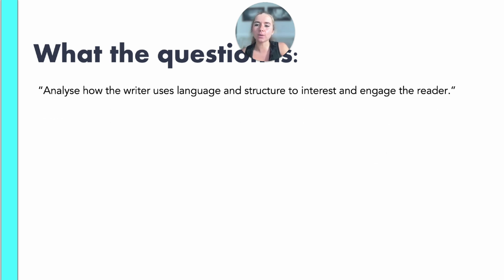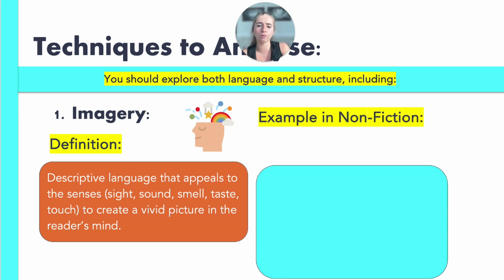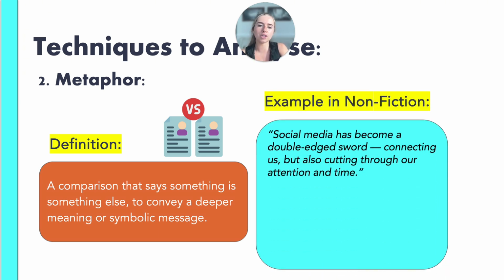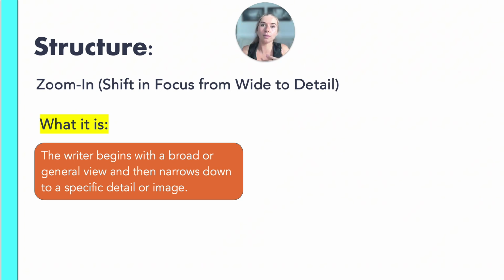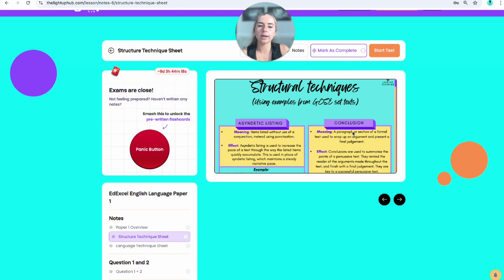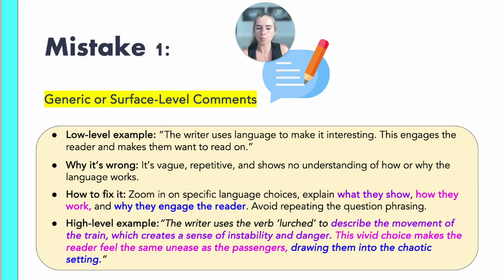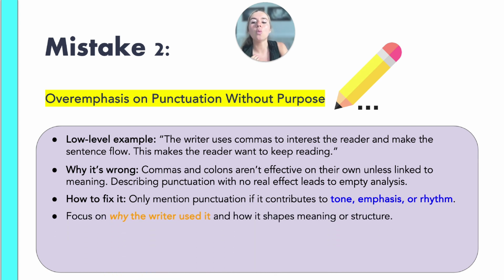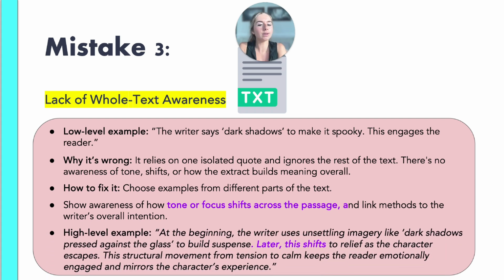Language Paper 2 Question 3: Edexcel Full Breakdown